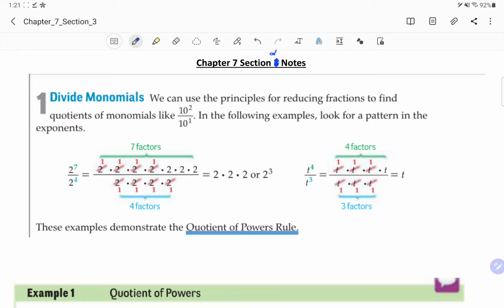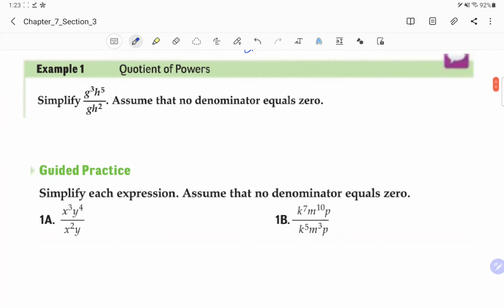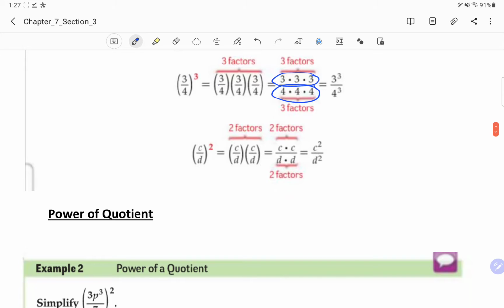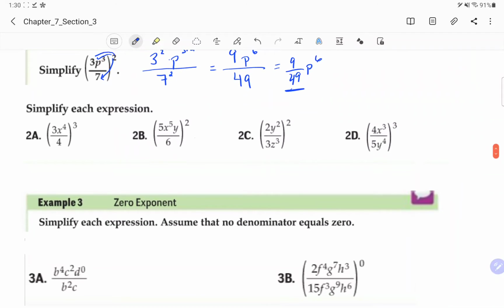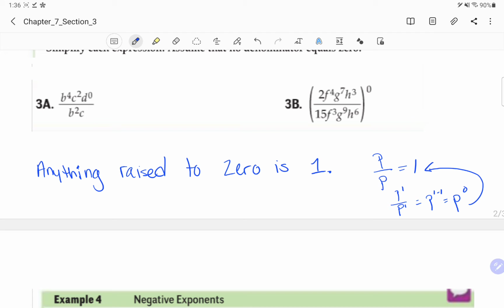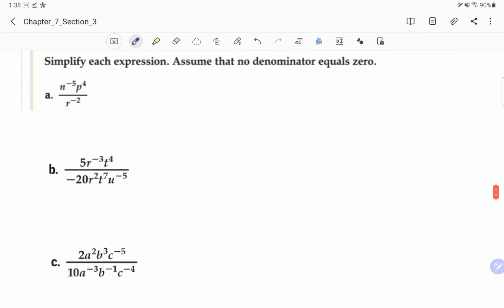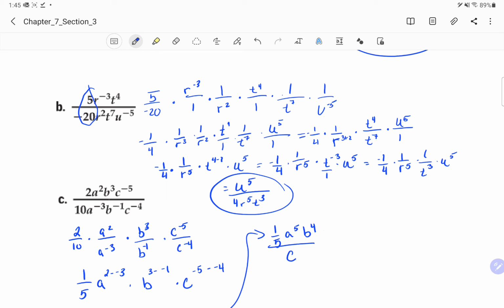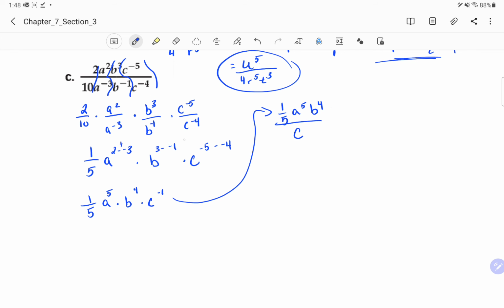Dividing, zero and negative exponents